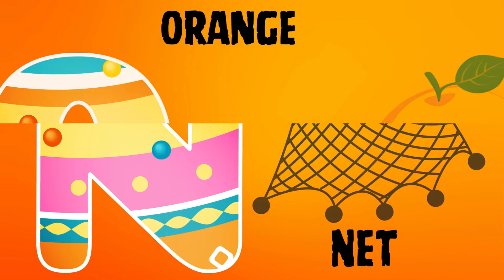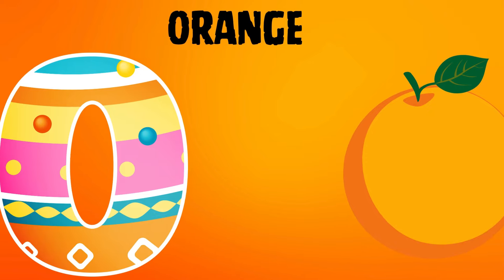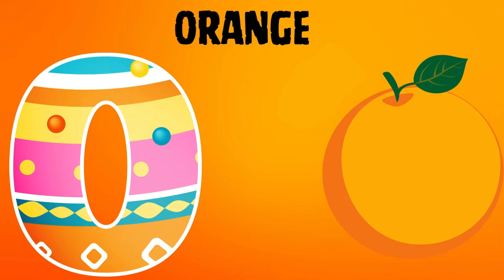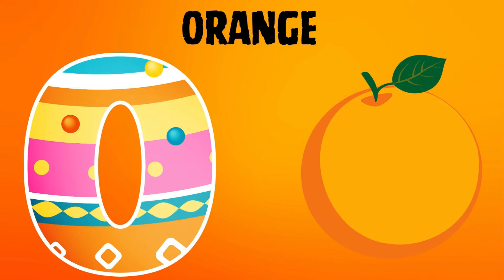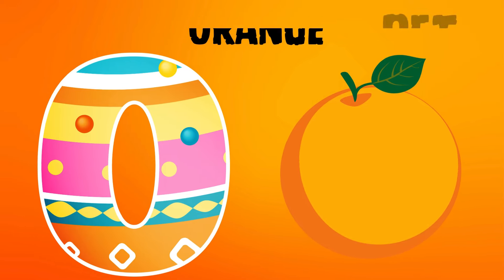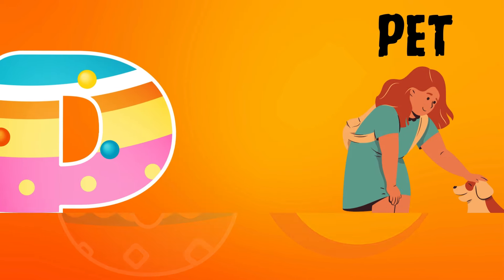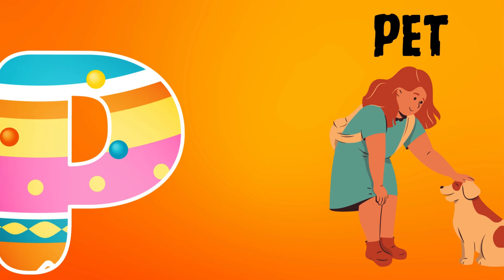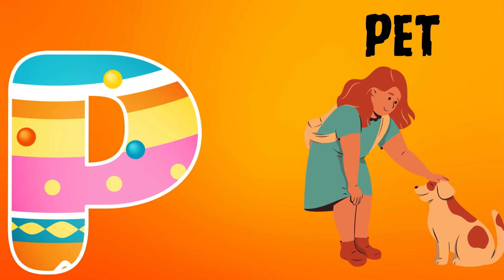English alphabet |Learn Alphabet A to Z | ABC Preschool Book Learning A for APPLE Phonics